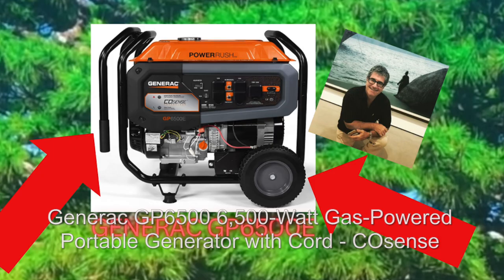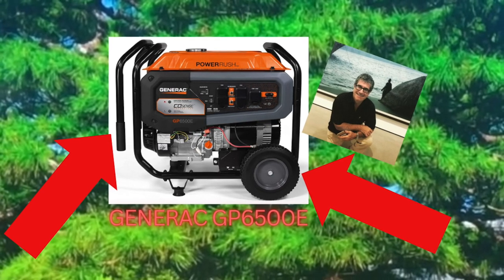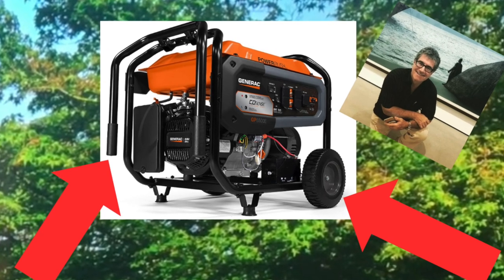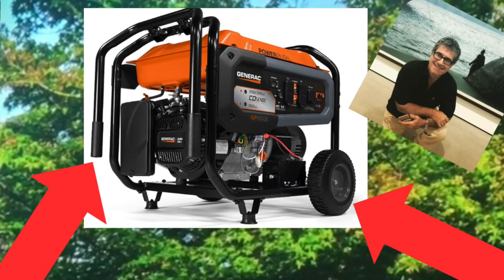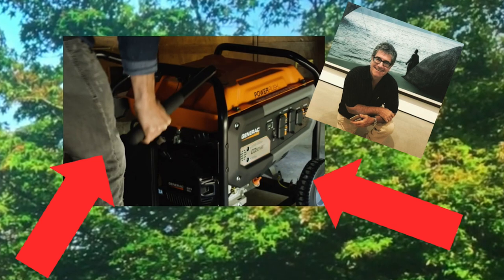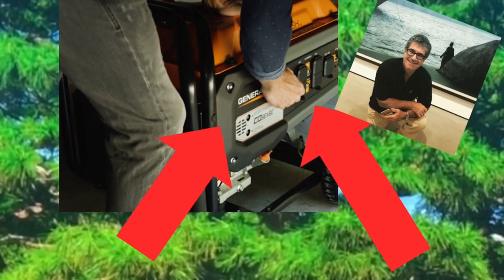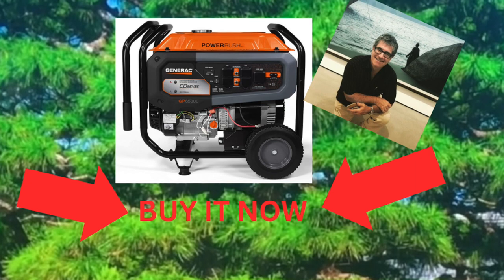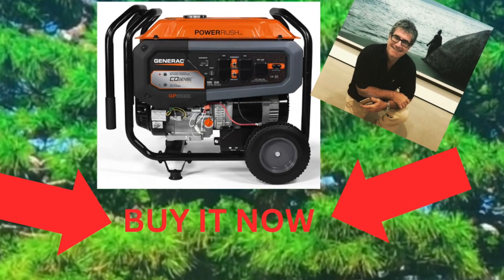Generator Generac GP6500E 6,500-Watt Gas Portable Generator - Electric Start - COSense